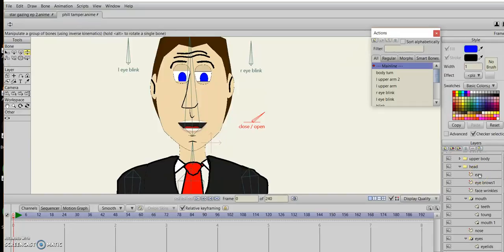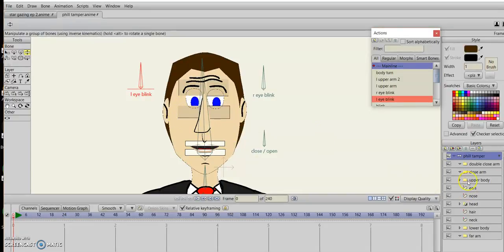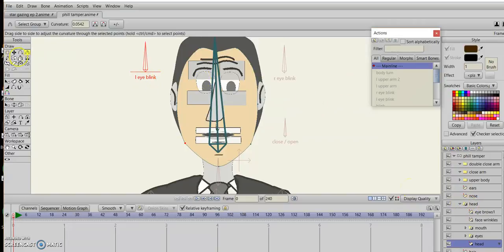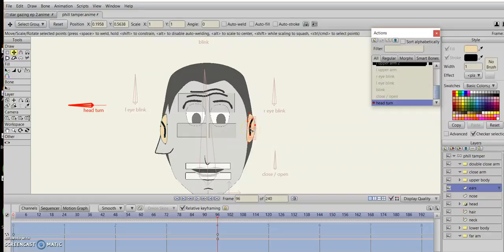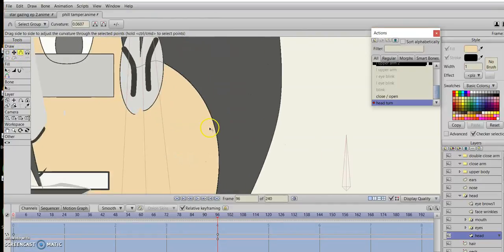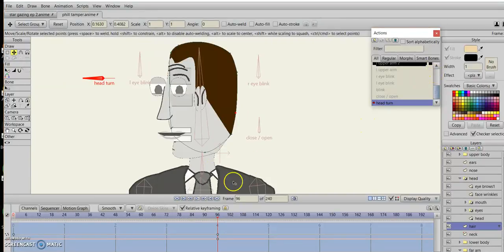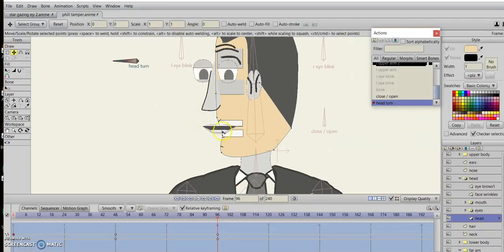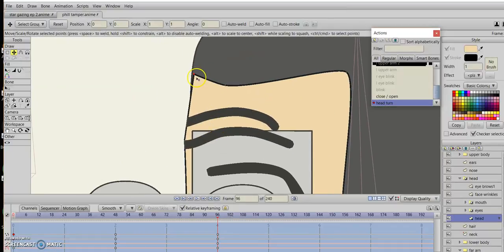Learn from my mistakes - Anime Studio Tutorial ep 4 - head turn part 1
in this video we work on making the character turn his head.